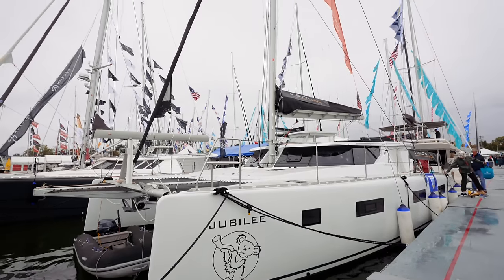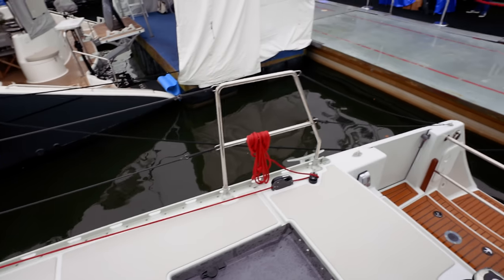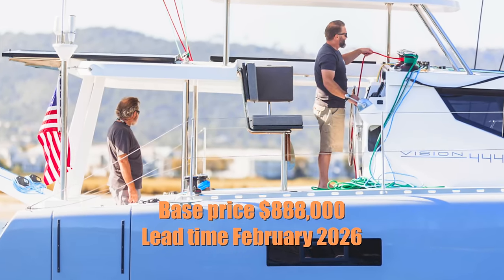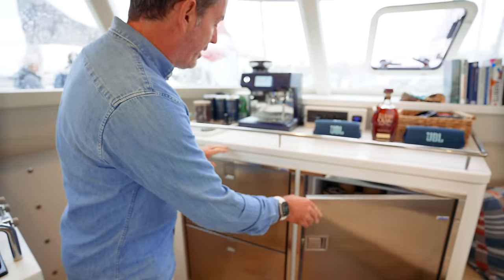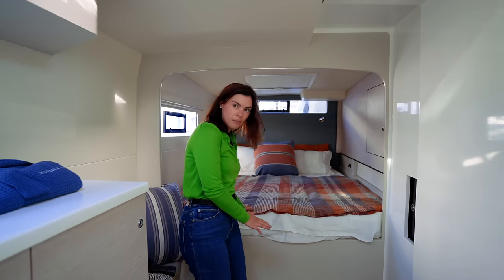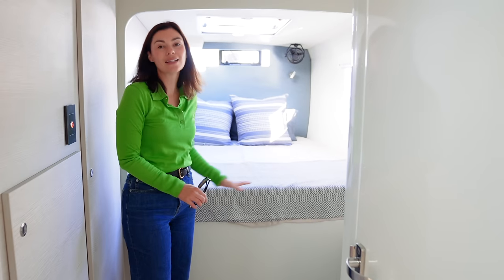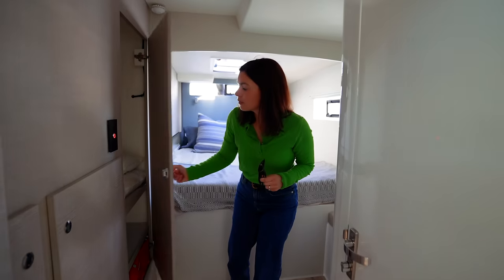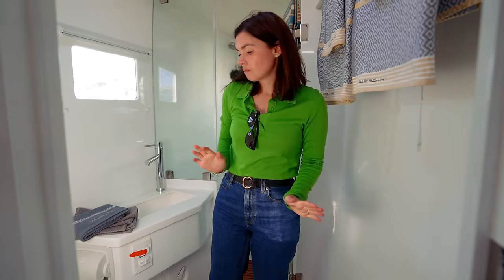A Catamaran With A Difference: The Vision 444's Unique Design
The Vision 444 is a catamaran with a difference: originally designed for a wheelchair user, the design has evolved into a spacious and ergonomic space. In this week's episode we take a tour around this unique offering to the catamaran market and leave impressed with the build quality and liveability.
Note: the engine can be lifted through the hatches :)

MUSIC
Artlist